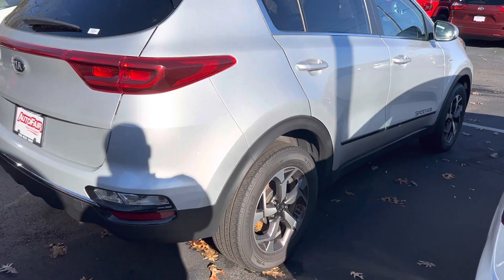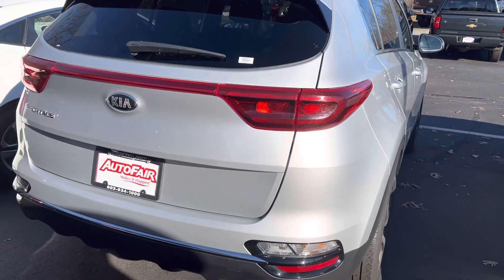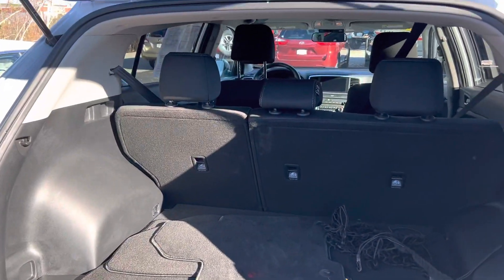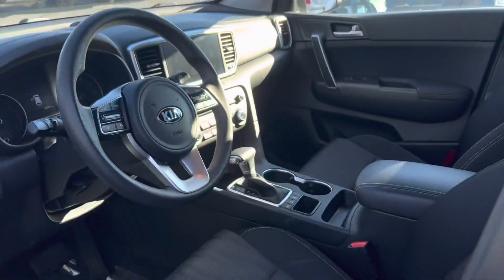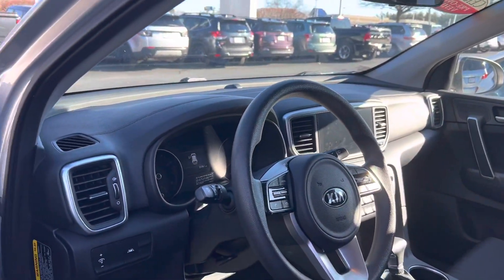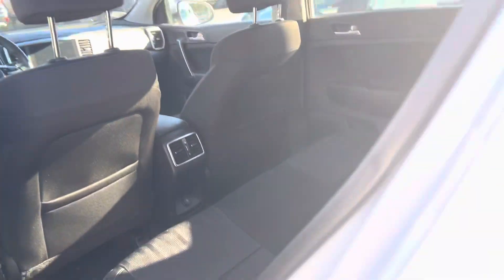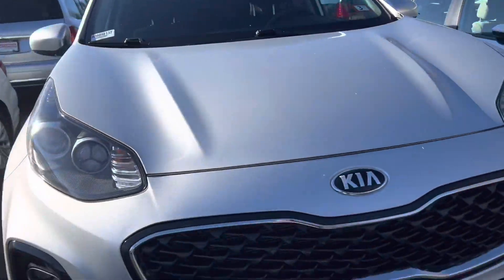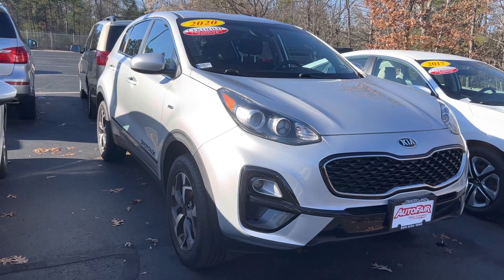Natasha this is the Sportage you’re interested in